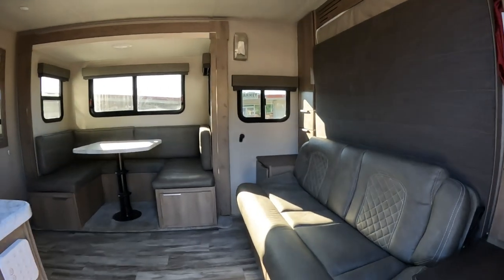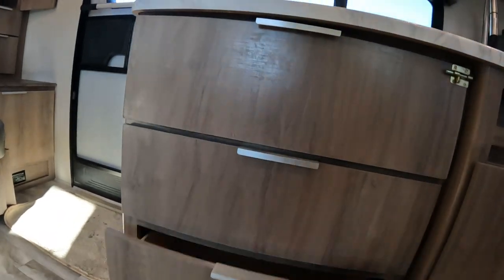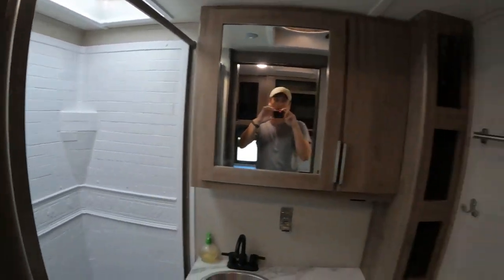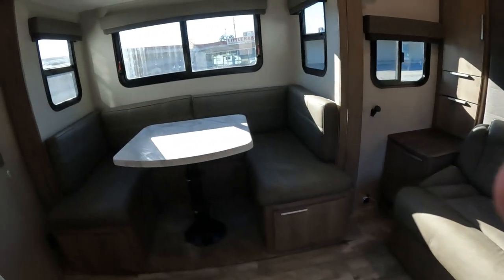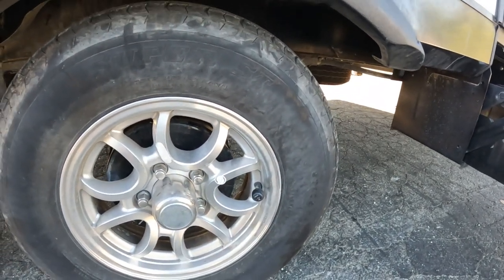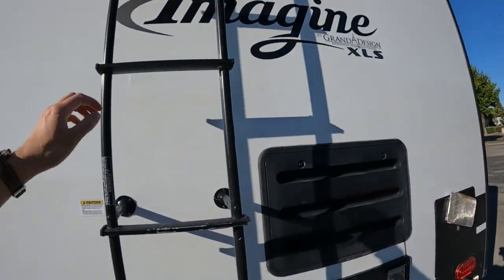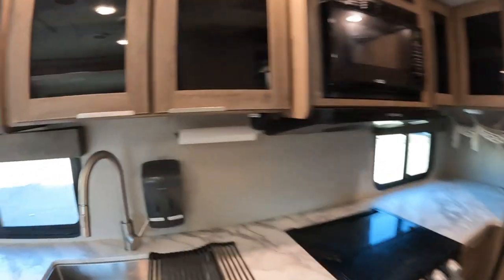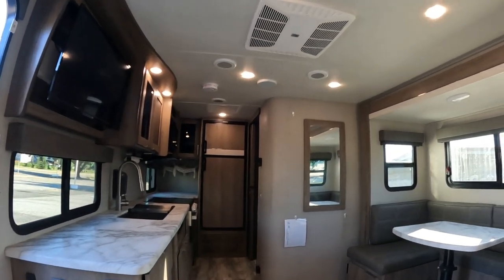Highly Customized RV Tour! Grand Design Imagine XLS 17MKE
This trailer has served as my full-time live-in home for over a year, and as such I’ve heavily customized it with many comforts found at home.  It has everything needed for full-time living, and a modernized interior with plenty of space for sleeping up to 3 adults.